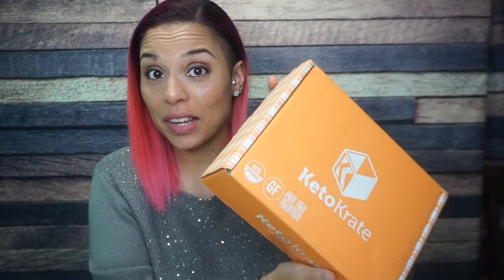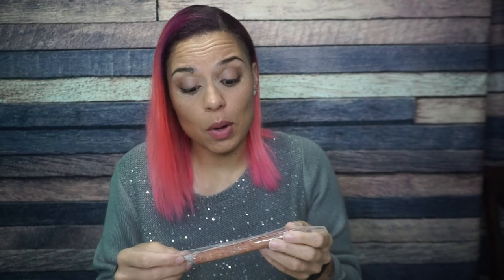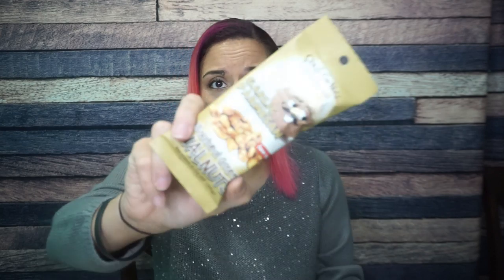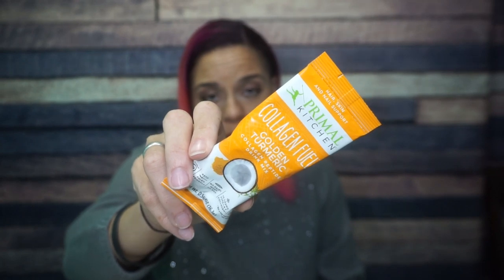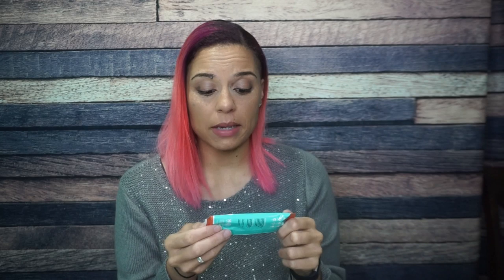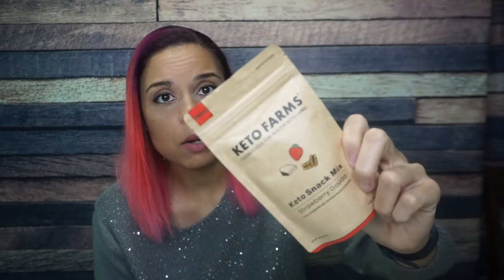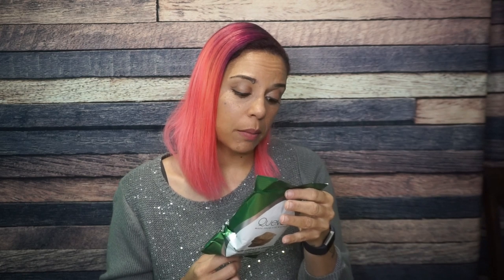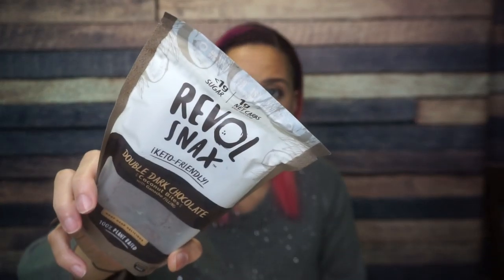2019-10 Keto Krate Unboxing + Giveaway!!